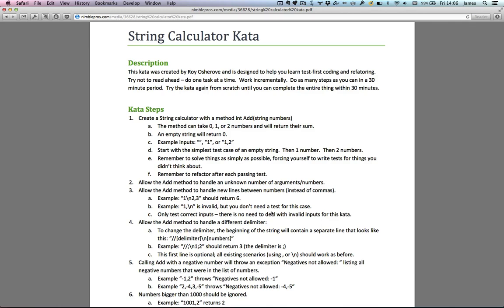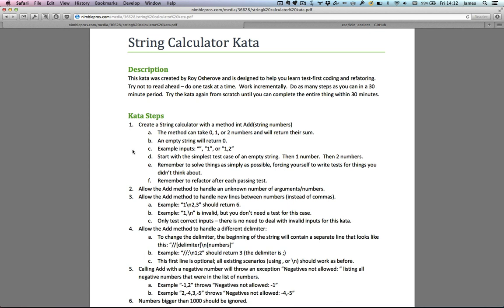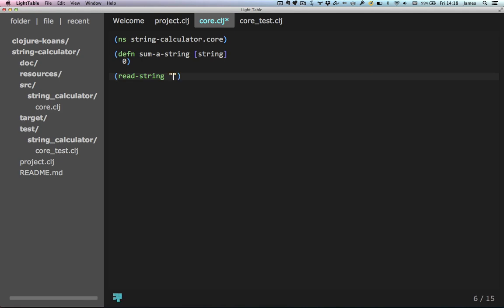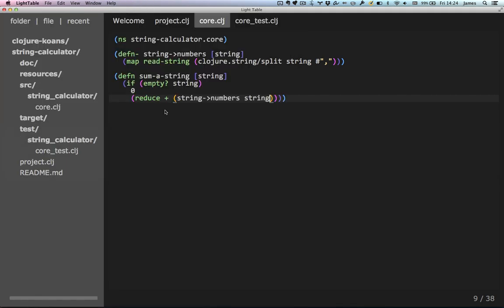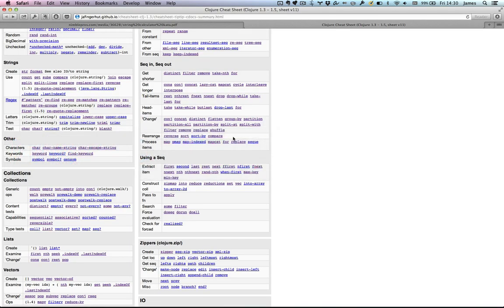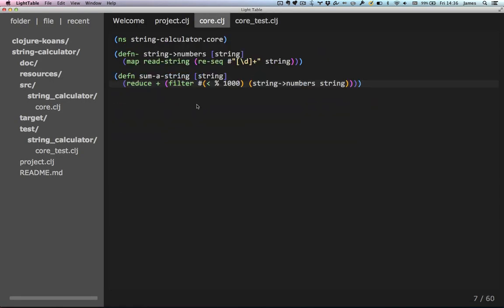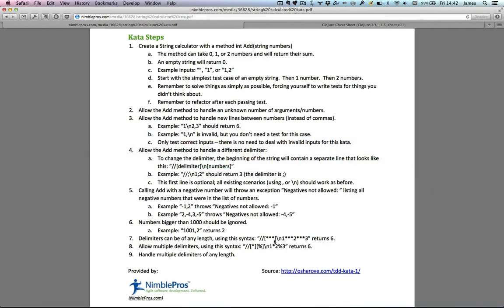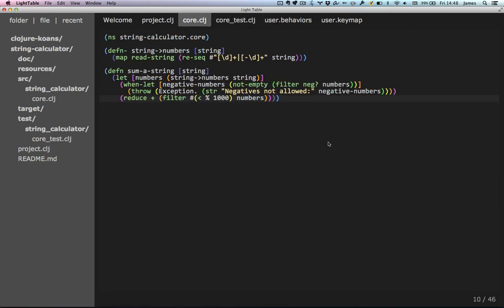Test-driving Clojure in Light Table